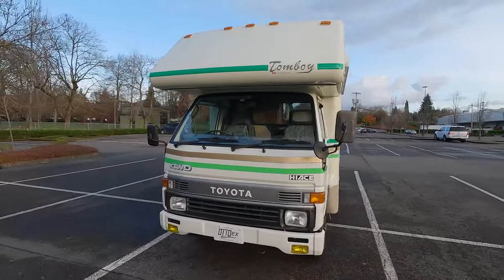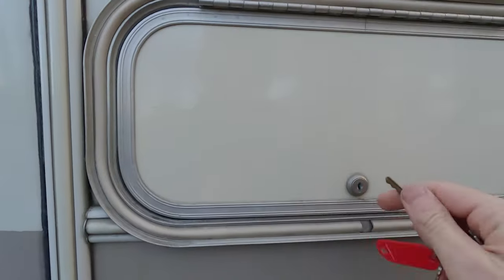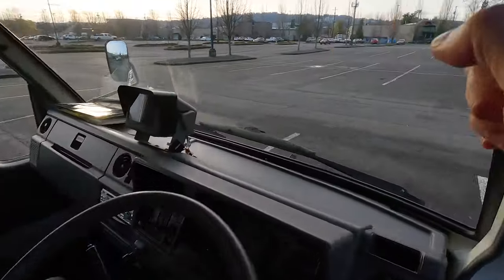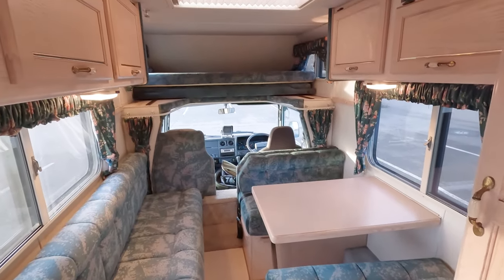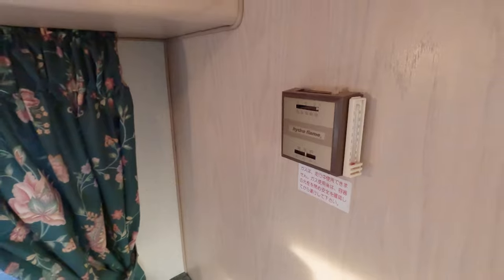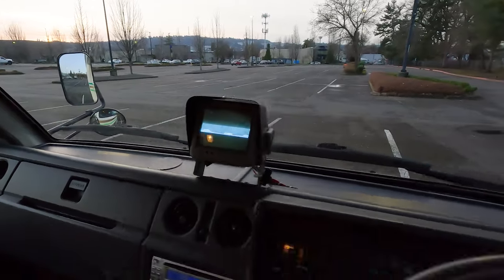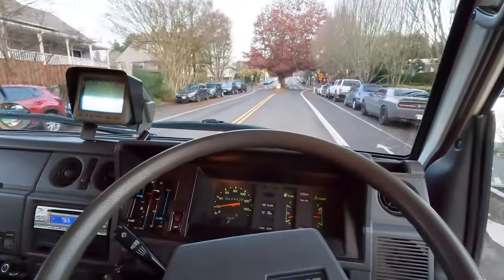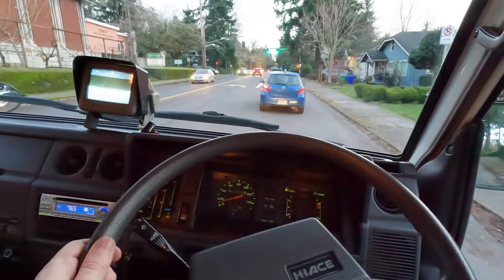The ULTIMATE 4 Season Toyota 4x4 JDM Motorhome from... Canada? Toyota Hiace Tomboy BIgfoot Camper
Presented by Ottoex, Portland, OR. USA

⬇️OttoEx's Essential QUICK and EASY Camper Upgrades:
1. LED Interior Lights
2. Quick Inverter Solution
3. Water Bandit, fill from any faucet
4. Holding / Black Tank Treatment No More Smell!
5. Easy Water Tank Filler
6. Fresh Water Drink Water SAFE hose
7. Quick Drying Travel Bath Towels
8. Solar Lantern
9. Travel Hatchet